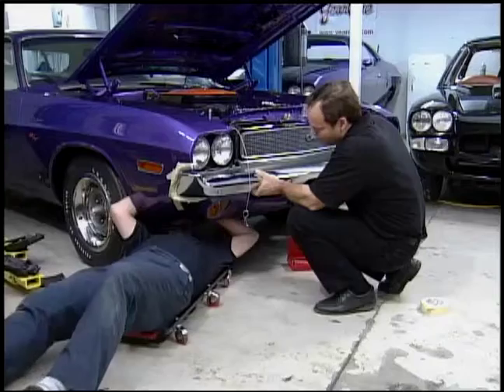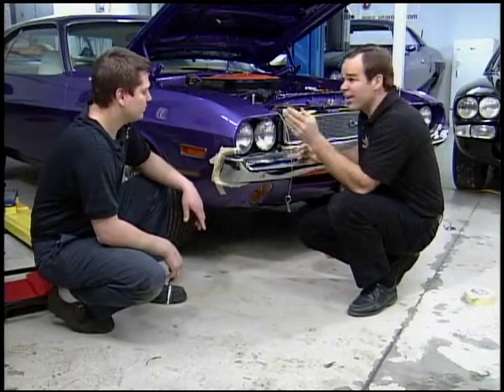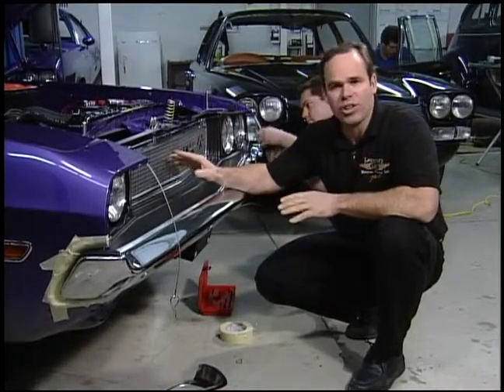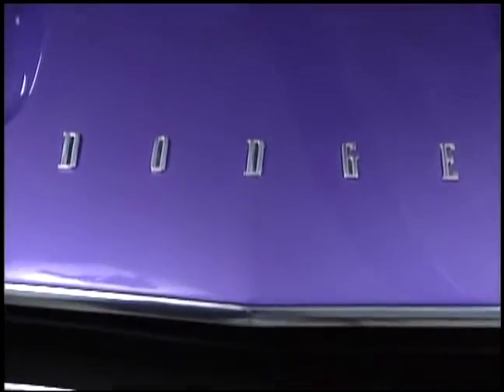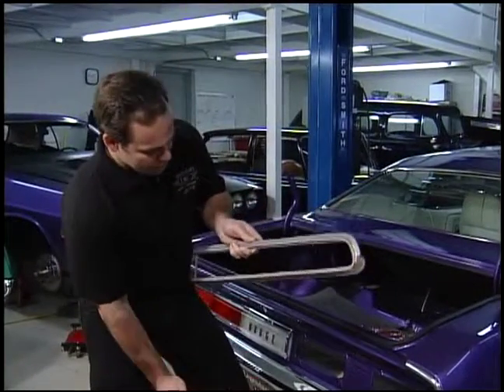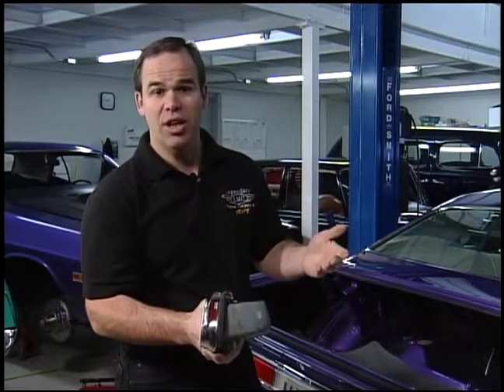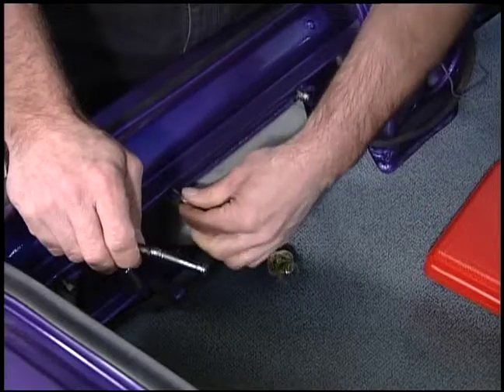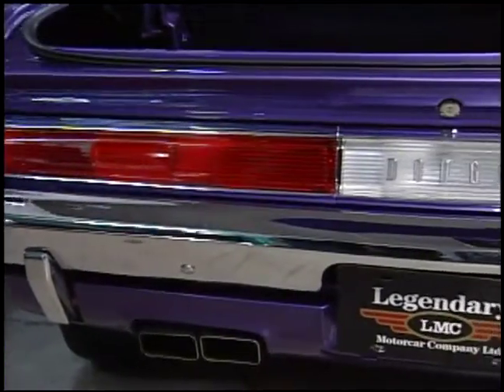Challenger Restoration part 12 Chrome: Dream Car Garage 2001 Season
This Challenger Restoration 12/16 Chrome: video series was recorded in 2001 as part of Legendary Motorcar's Dream Car Garage TV series.